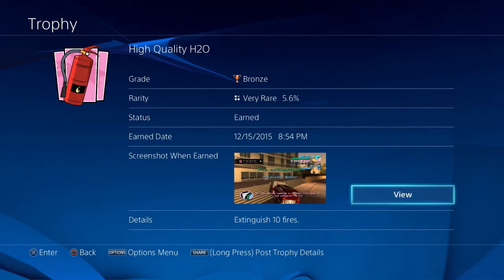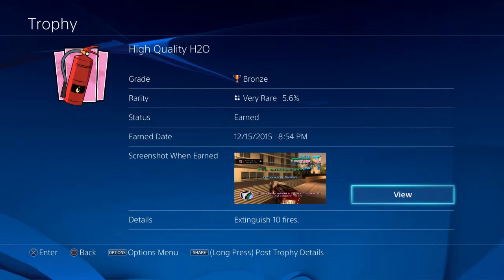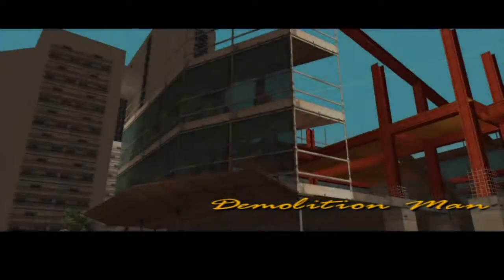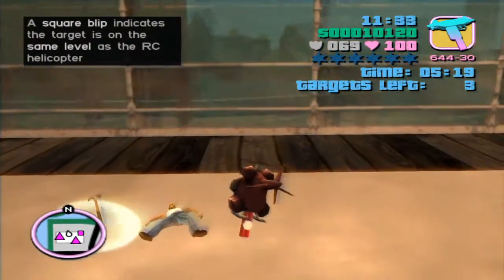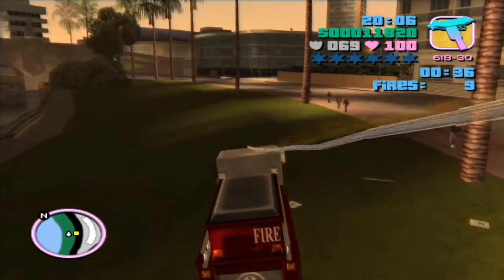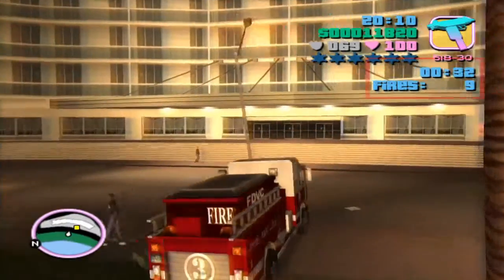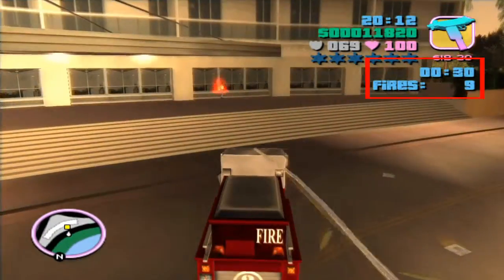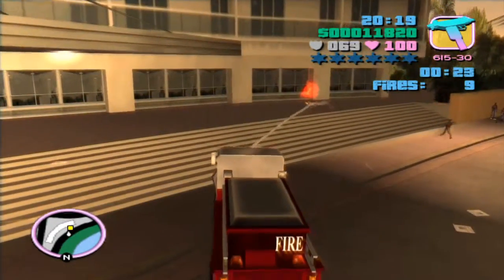Trophy Collector: GTA Vice City - High Quality H2O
Jesse shows you how to get the trophy/achievement "High Quality H2O" BEFORE you've unlocked the entire map in Grand Theft Auto: Vice City.